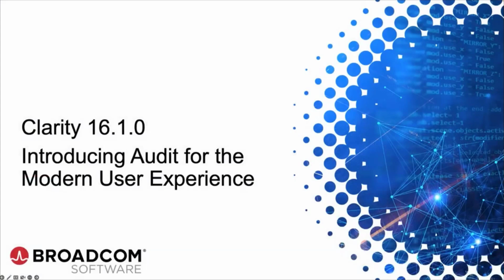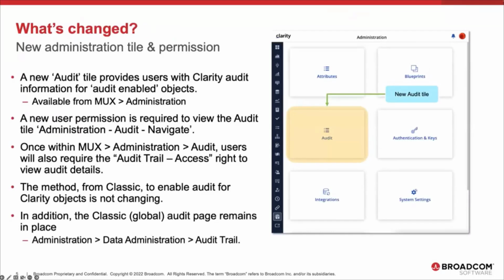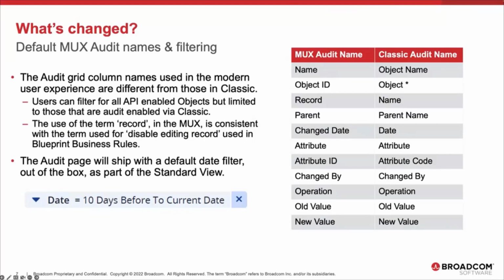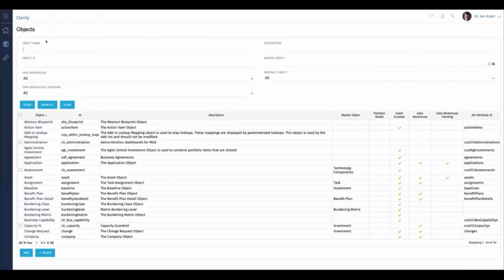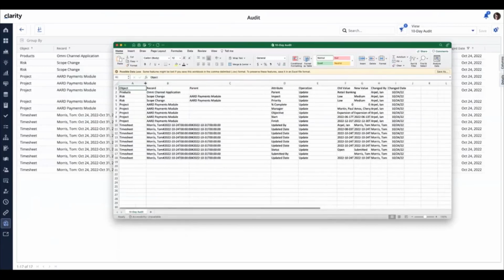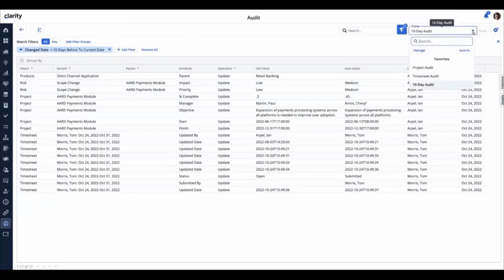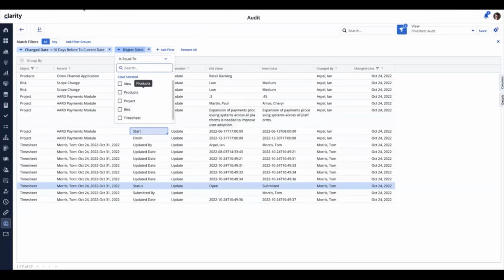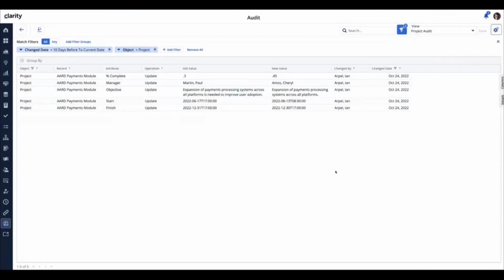Clarity 16.1.0: Introducing Audit Clarity